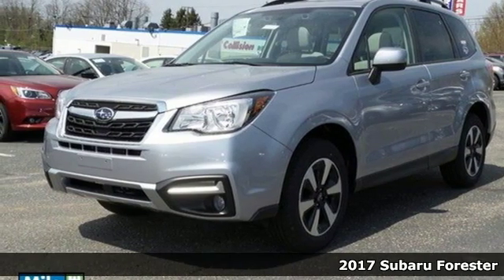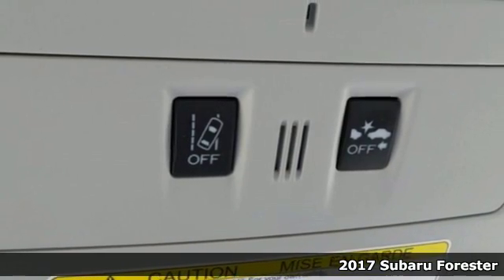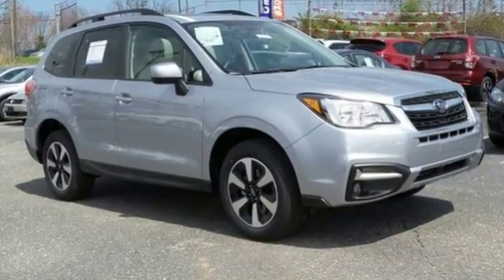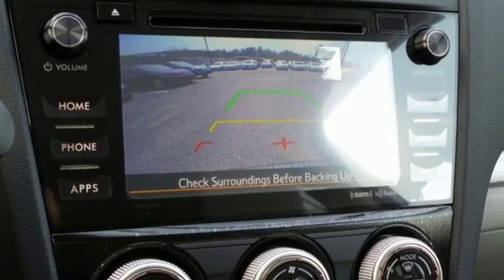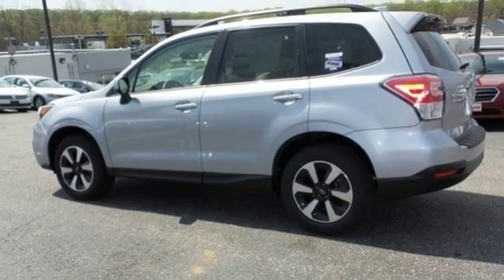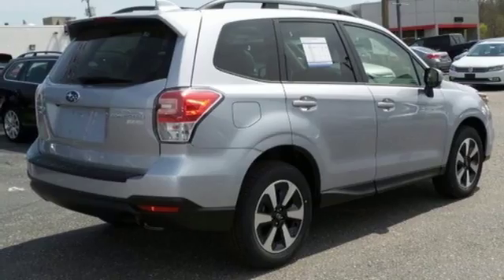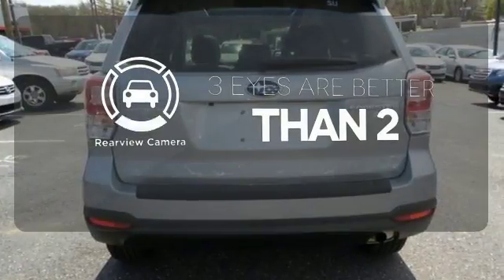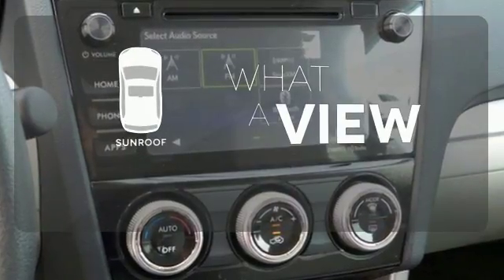New 2017 Subaru Forester Baltimore, MD 5S560415 - SOLD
Year: 2017
Make: Subaru
Model: Forester
Trim: 2.5i Premium
Engine: 2.5L 4-Cylinder DOHC 16V VVT
Transmission: Lineartronic CVT
Color: Silver
Interior: Gray
Stock #: 5S560415
VIN: JF2SJAGC7HH560415
Won't last long! brbrThis good-looking 2017 Subaru Forester is the rare family vehicle you have been trying to find. This vehicle is loaded with all the comforts of home to make your next vacation enjoyable! *Your additional costs are sales tax, tag and title fees for the state in which the vehicle will be registered, any dealer-installed options (if applicable) and a $299 dealer processing fee. Prices are subject to change, and prior sales are excluded from these offers. While every reasonable effort is made to ensure the accuracy of this information, we are not responsible for any errors or omissions contained on these pages. Please verify any information in question with the dealer. *Your additional costs are sales tax, tag and title fees for the state in which the vehicle will be registered, freight (see below for specific charges), any dealer-installed options (if applicable) and a $299 dealer processing fee. Freight charges: $820 (BRZ, Impreza, Legacy); $875 (Crosstrek, Forester, Outback). Prices are subject to change, and prior sales are excluded from these offers. While every reasonable effort is made to ensure the accuracy of this information, we are not responsible for any errors or omissions contained on these pages. Please verify any information in question with the dealer.

Address:
6624 A Baltimore National Pike